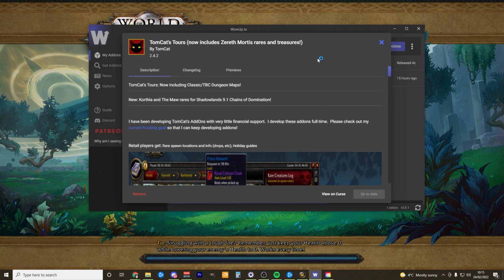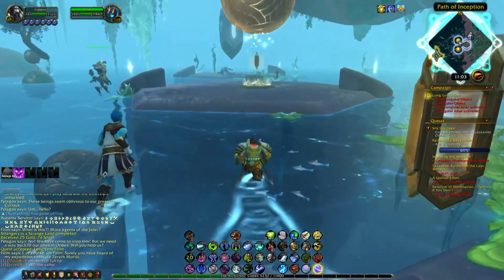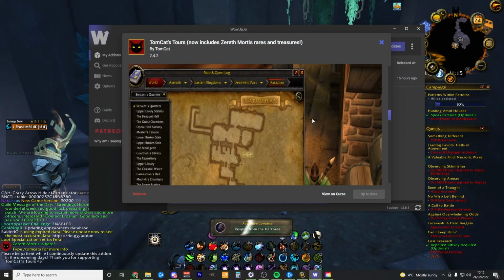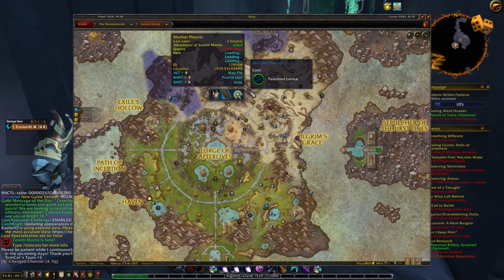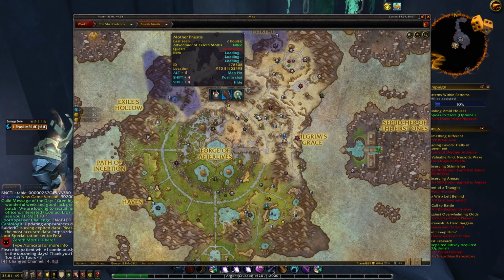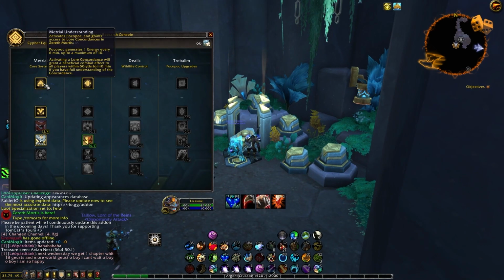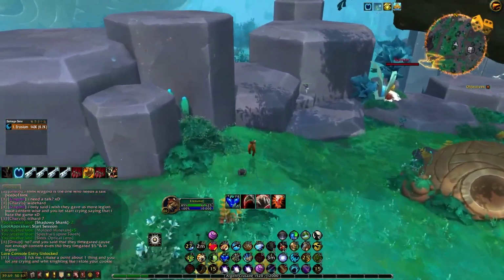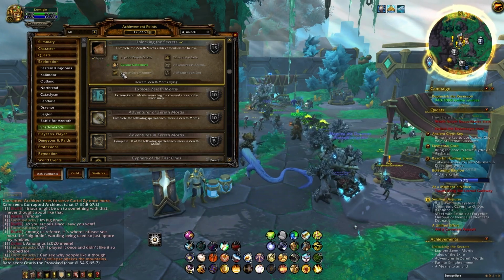WoW What to do in Patch 9.2 | WoW 9.2 Guide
WoW What to do in Patch 9.2
In this WoW 9.2 Guide Erosium on youtube made, you will learn WoW What to do in Patch 9.2 and everything will be completely understandable. Many people are asking What to do in patch 9.2 which is why Erosium created this guide to help you along the way. Wondering what to do in patch 9.2, wonder no further! You have found this fantastic Shadowlands Guide which will teach you WoW What to do in Patch 9.2.

Support - Wow Guides Included!